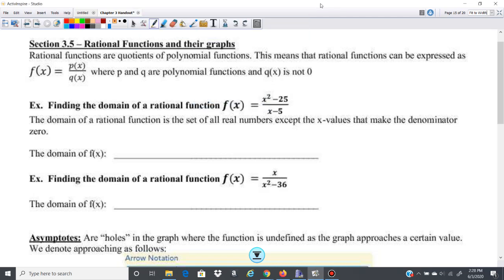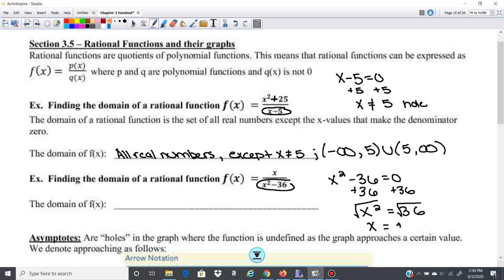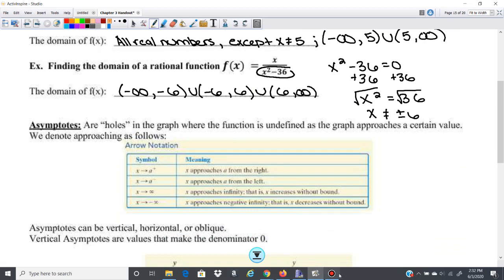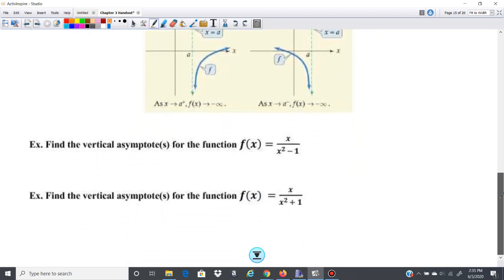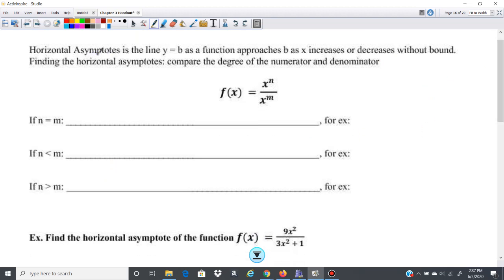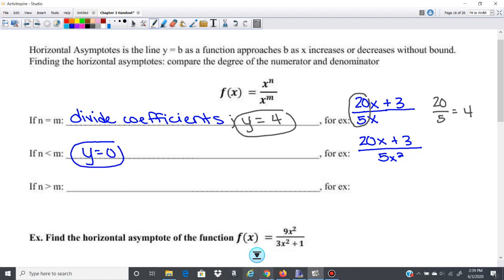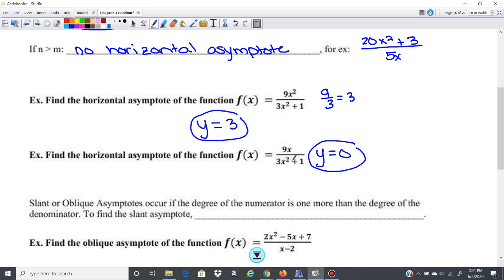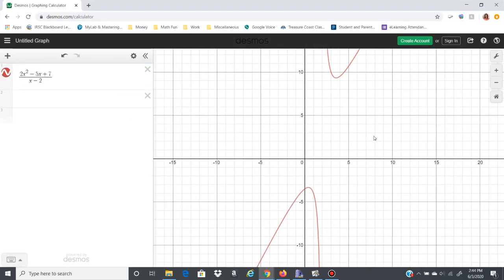MAC1105 Section 3.5 - Asymptotes